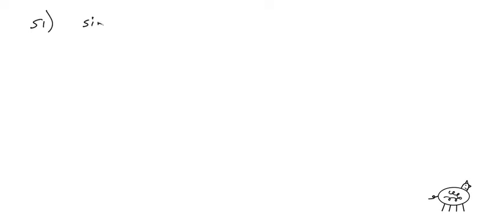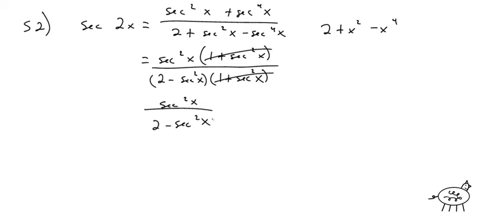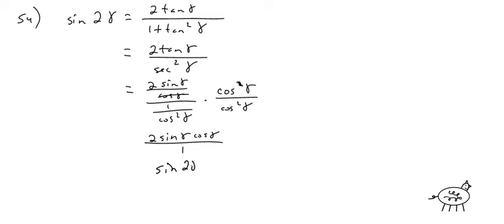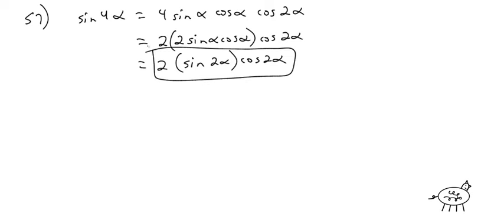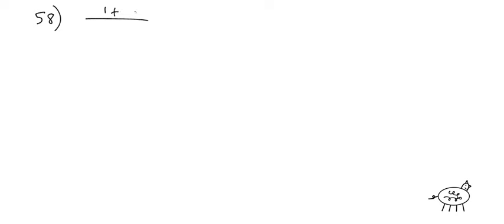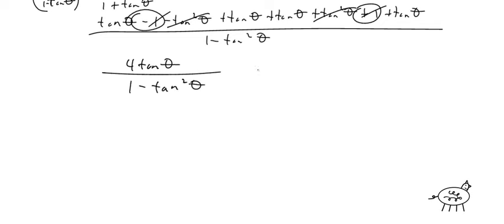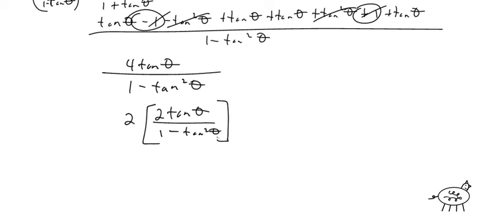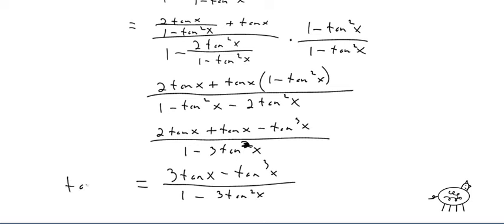M439 Ch 5 Day 9 HW